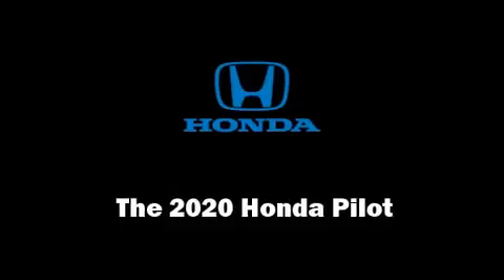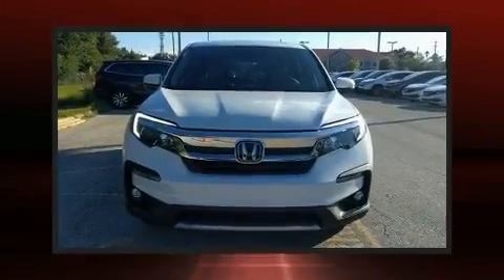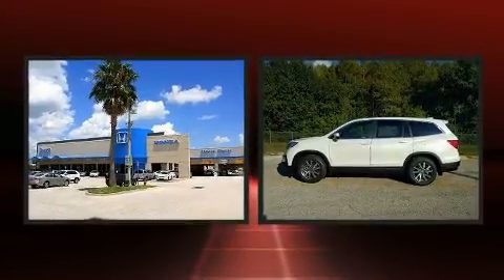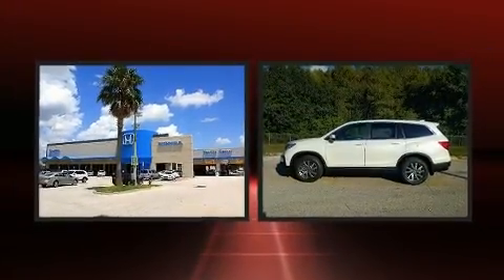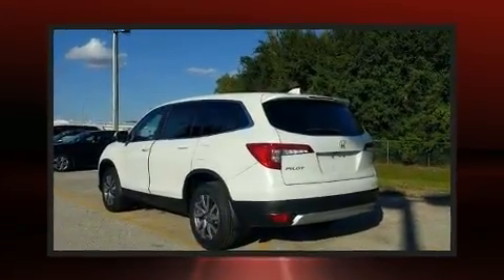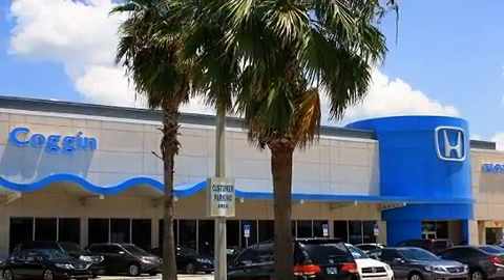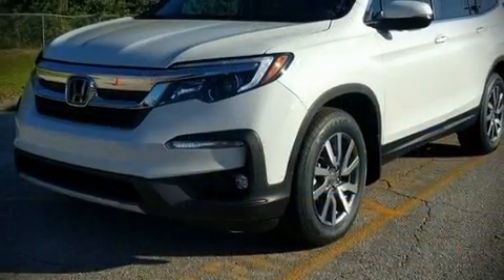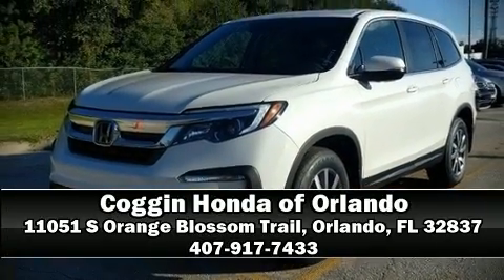2020 Honda Pilot EX FWD in Orlando, FL 32837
11051 S Orange Blossom Trail

Get excited about the 2020 Honda Pilot. Under the hood you'll find a 6 cylinder engine with more than 270 horsepower, and for added security, dynamic Stability Control supplements the drivetrain. This model accommodates 8 passengers comfortably, and provides features such as: front and rear reading lights, speed sensitive wipers, a blind spot monitoring system, heated seats, skid plates, power windows, and much more. Audio features include an AM/FM radio, steering wheel mounted audio controls, and 7 speakers, providing excellent sound throughout the cabin. Honda also prioritized safety and security with features such as: head curtain airbags, front side impact airbags, traction control, brake assist, a security system, and 4 wheel disc brakes with ABS. Adaptive cruise control maintains a pre set distance behind the car ahead of you, simplifying highway driving and enhancing safety. Our experienced sales staff is eager to share its knowledge and enthusiasm with you. We'd be happy to answer any questions that you may have. Come on in and take a test drive!